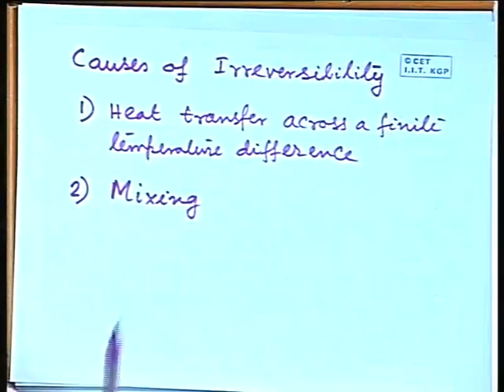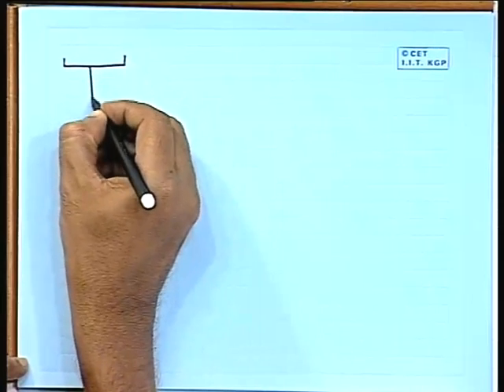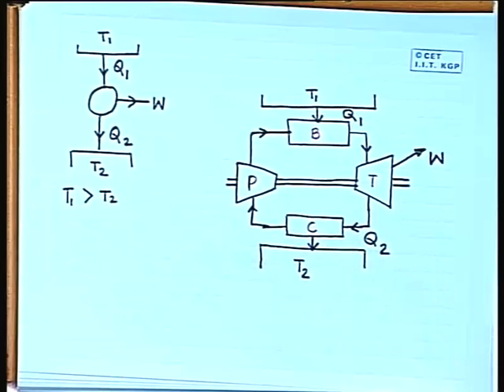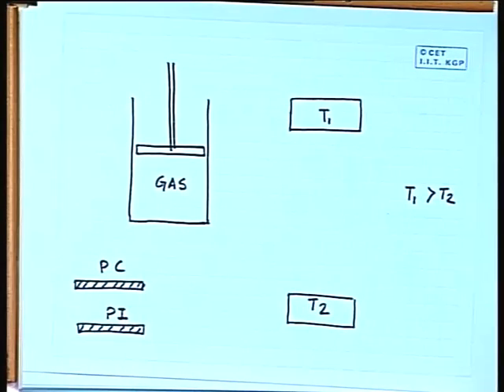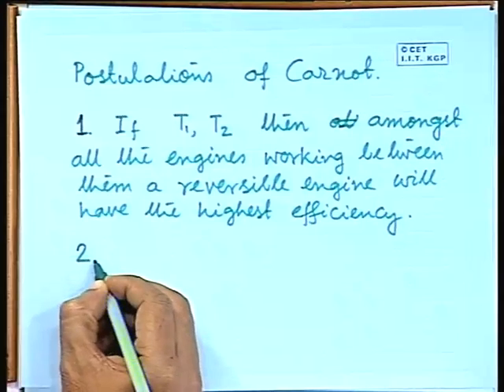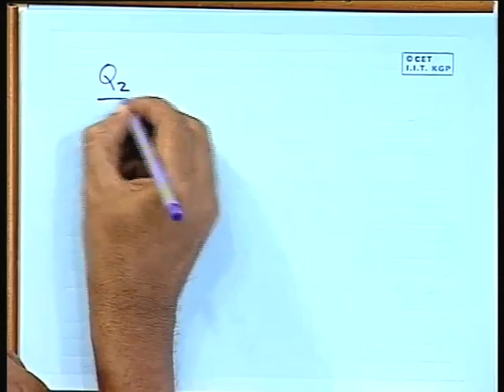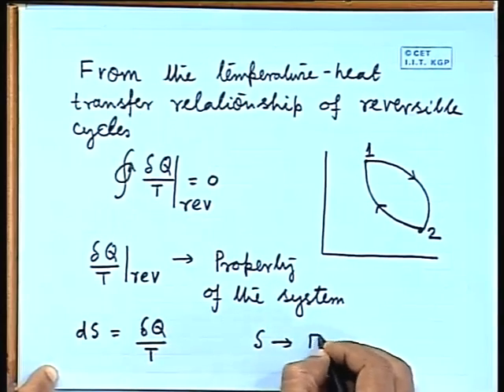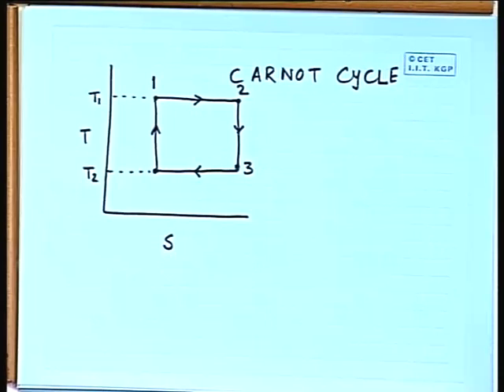Lec-5 Second Law and Carnot Principle